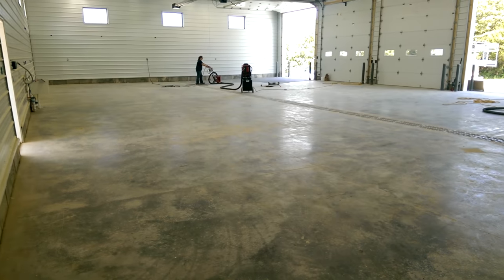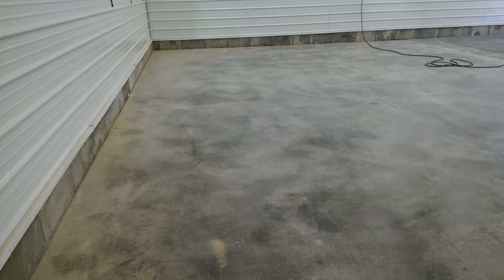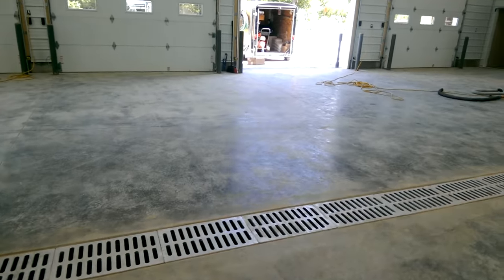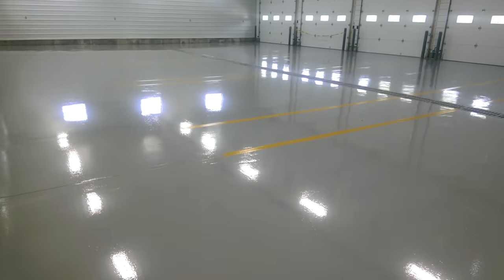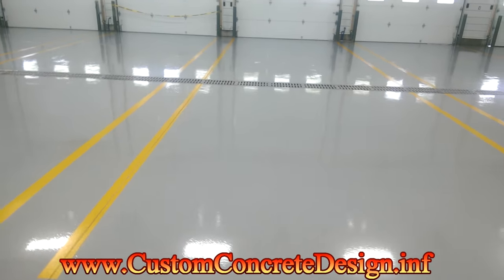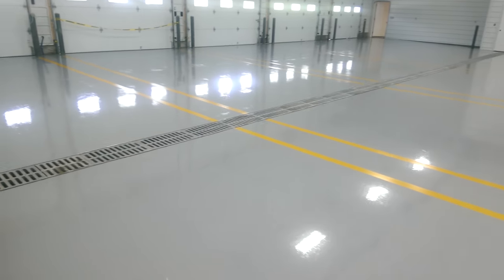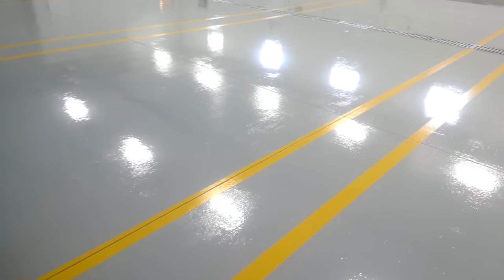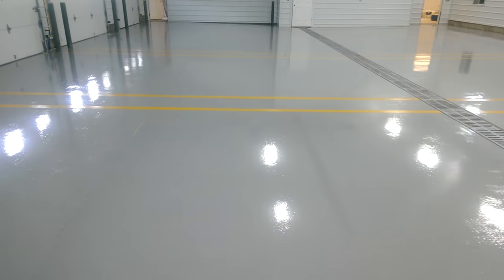Epoxy Garage Fire Station Floor Crocker MO Lake of the Ozarks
Sincerely,
Rick LaFata